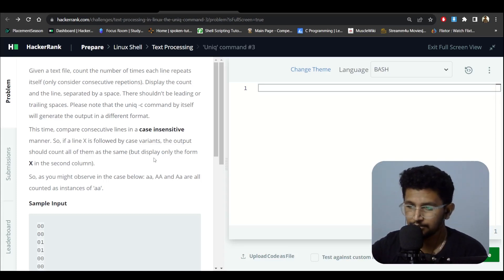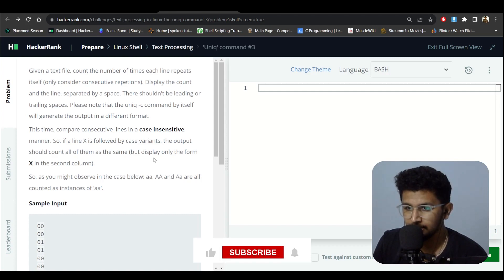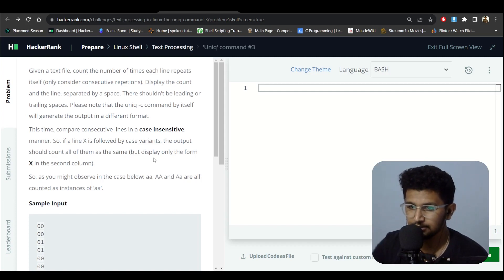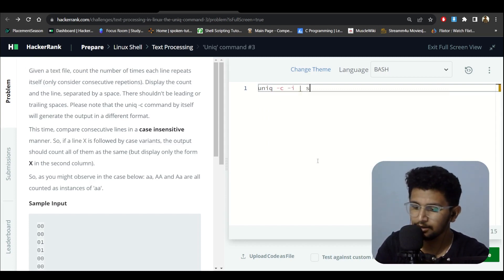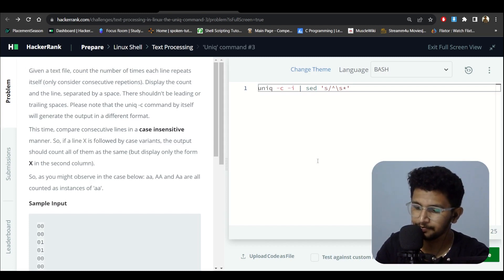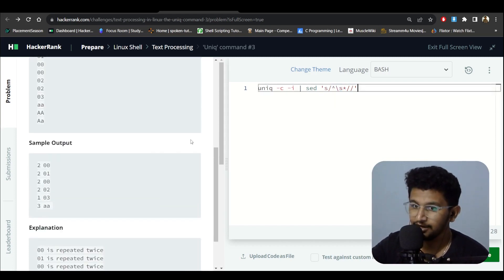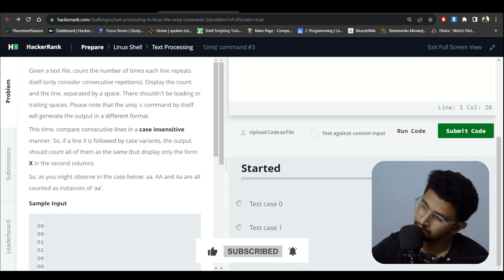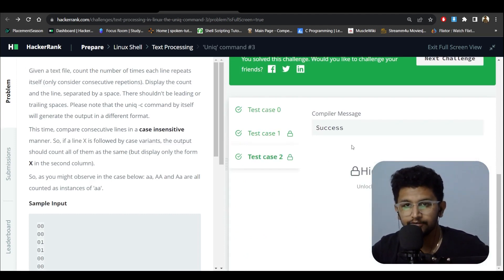'Uniq' Command #3 | Hacker Rank Bash Problem solving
Master the art of shell scripting as we unravel and conquer a series of Hacker Rank challenges, equipping you with essential problem-solving skills for Linux and Unix-based systems.